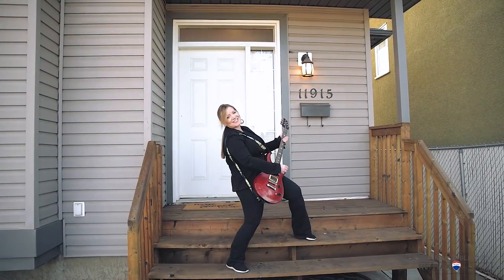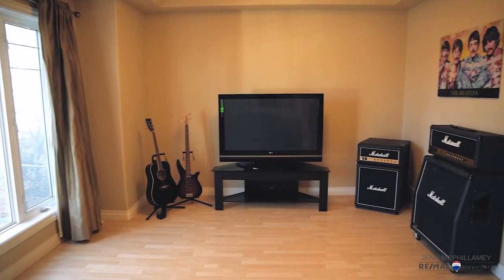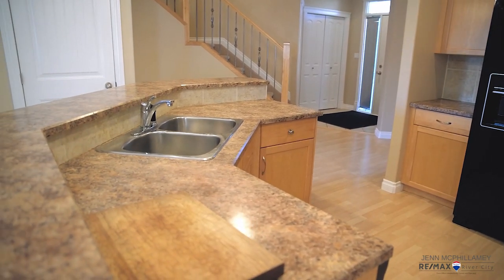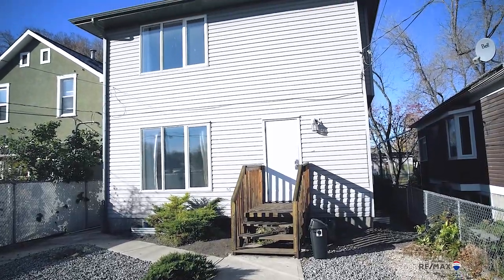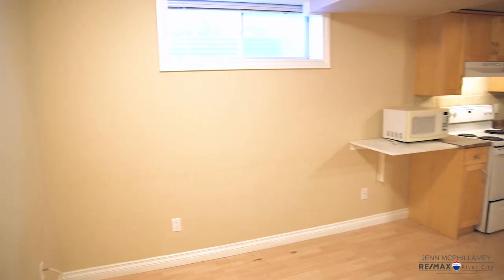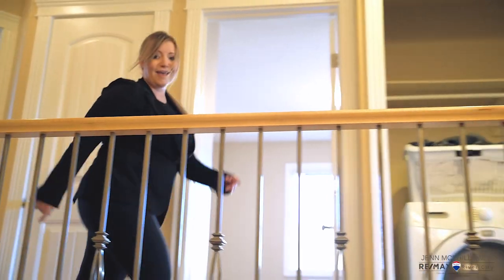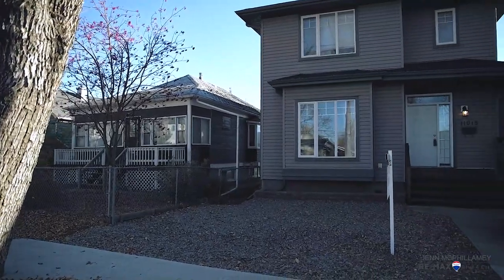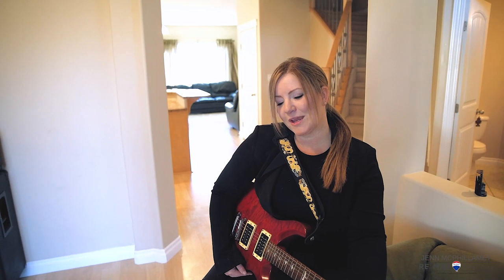Home For Sale with Basement Suite - 11915 96 ST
This home really is where function meets form! Over 2700 sqft of living space, 5 beds 3.5 baths. This home has everything you need, & more with walking distance to NAIT, Kingsway Mall, with 5 mins to downtown. The spacious, open concept layout allows for various ways to enjoy the living space. The main level features a family room with a cozy gas fireplace, a separate living room perfect for a home office, a large kitchen which offers loads of cabinet space, plenty of counter tops, a walk-in pantry & an abundance of natural light make this home bright & airy year round. The 2nd floor laundry is a huge bonus, and the primary suite includes a large walk-in closet & an ensuite with a soaker tub, separate shower, and two sink. There is a dbl garage. The secondary suite with a separate entrance provides additional space for your guests or family as it comes fully equipped with a kitchen, in-suite laundry, 2 beds, 1 bath, living room, & storage. Enjoy the low maintenance landscaping yard in mature neighbourhood

My name is Jenn McPhillamey, Real Estate Associate with RE/MAX River City.

If you aren't ready to chat and just want to check out what homes and condos are avaialbe in Edmonton and area, go ahead check out my real estate website which has ALL MLS listings, your one stop website to find the perfect home! You will need to set up your free account to view unlimited amount of listings but it also gives you quick access to me to answer any questions you have.